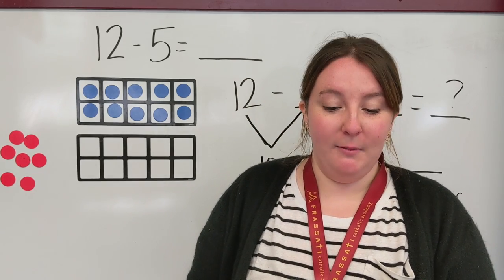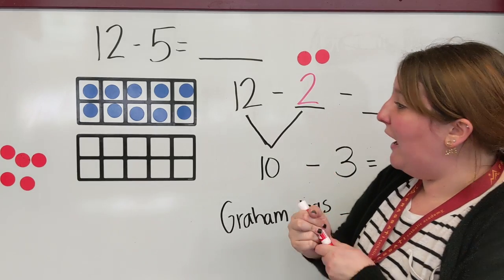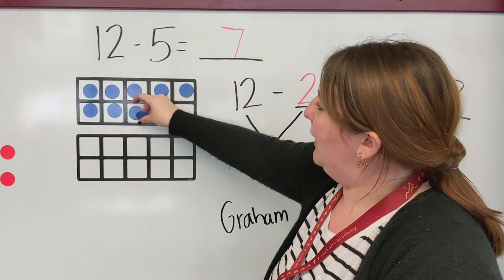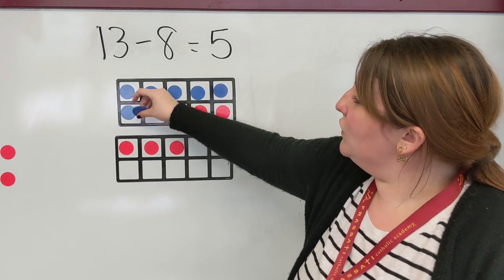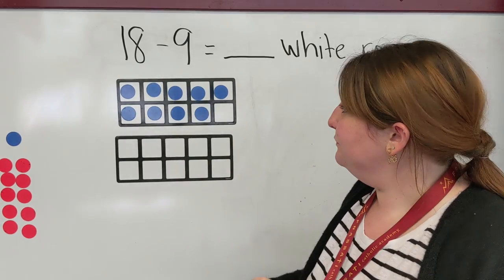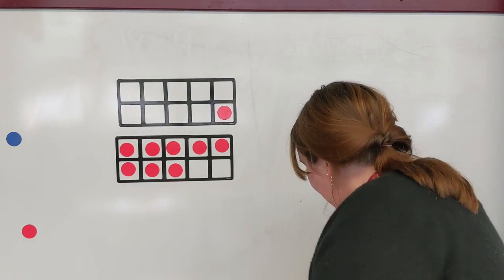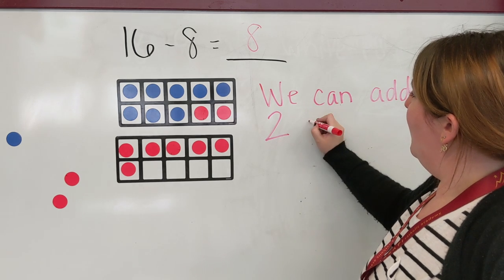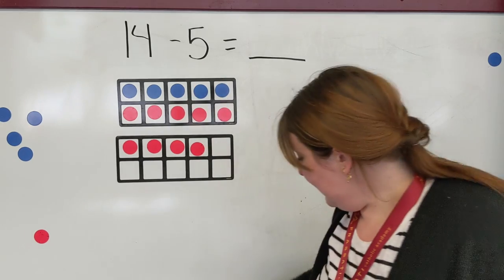Module 2.5 - Use 10 to Subtract (1st Grade IntoMath)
Welcome to Miss Baseley's Rockin' Resource Room!
Let's continue working on use 10 to subtract. Follow along on workbook page 66 and homework page P23.